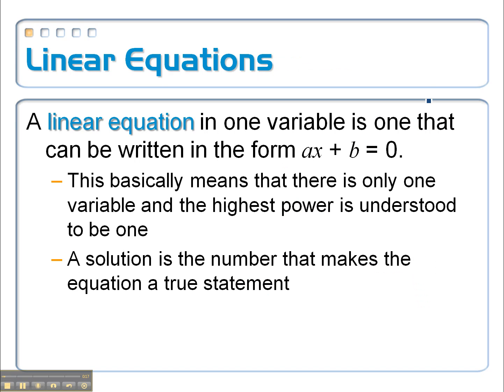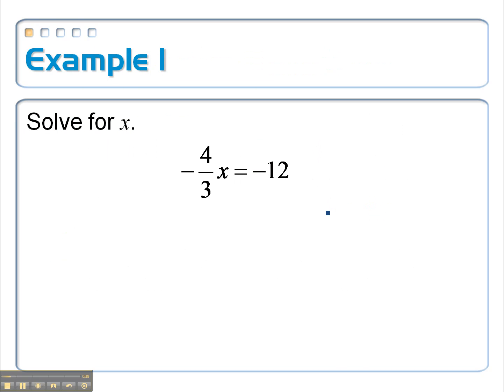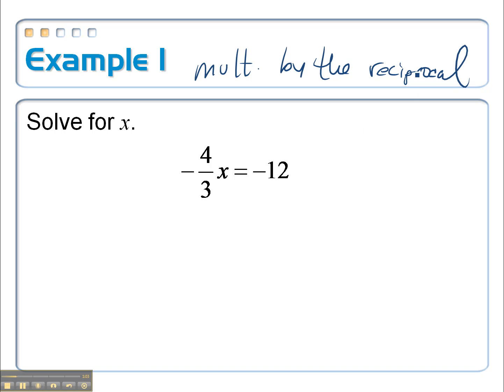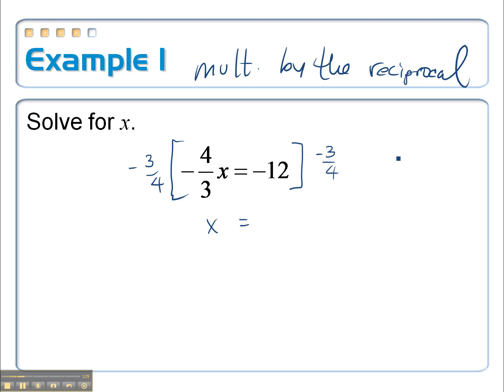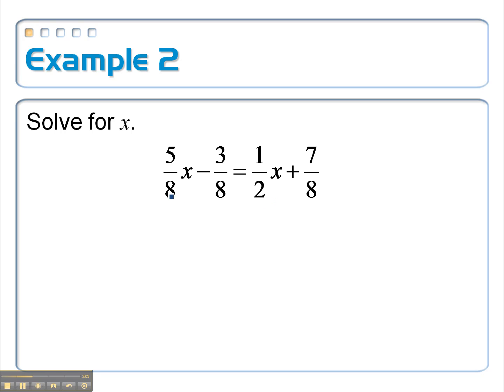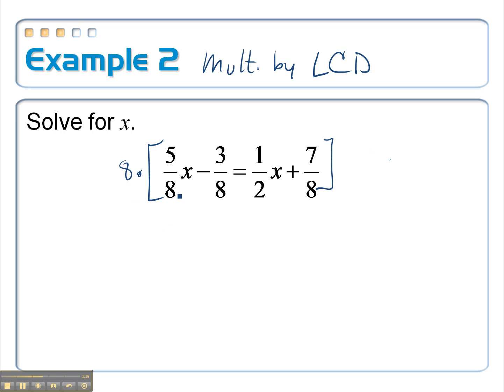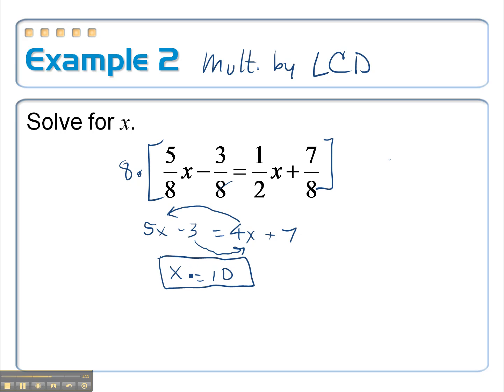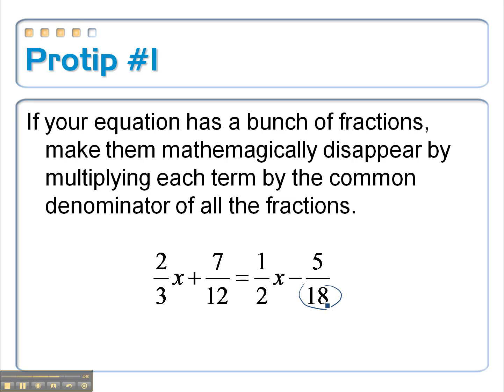Algebra Review!: Linear, Ex 1-2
This video introduces linear equations, and then we solve some linear equations by first getting rid of the fractions.